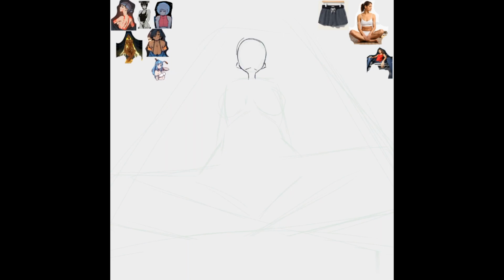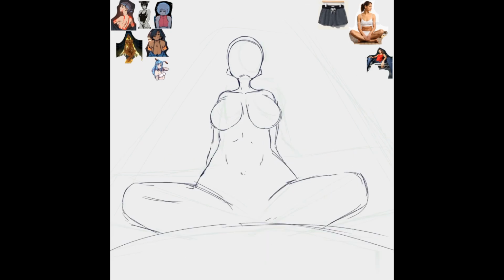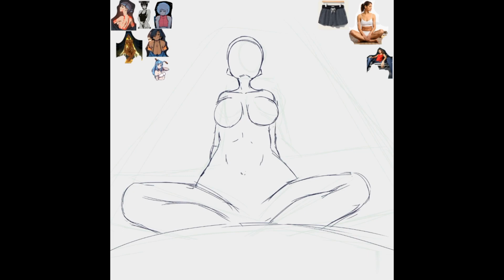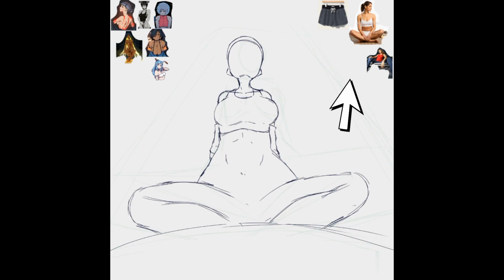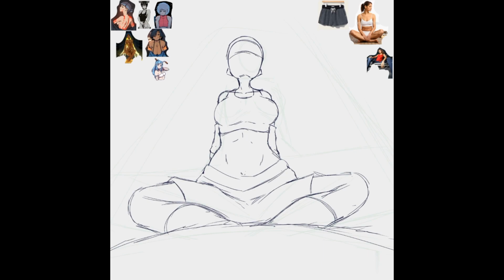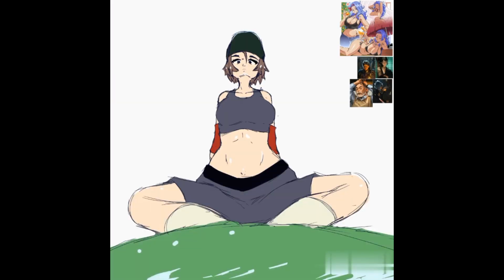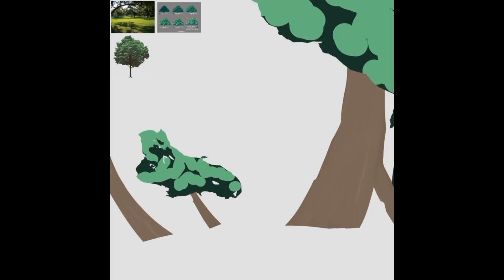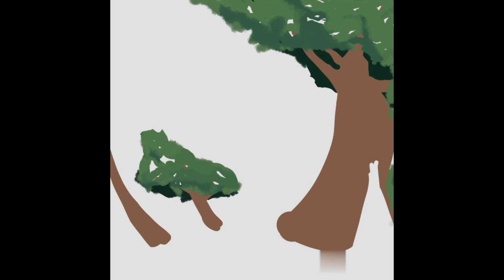Gym Girl Speedpaint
I'm changing up the way I edit these videos.

0:00 Intro
0:31 Sketch
3:32 Finishing
7:30 Showcase

Song: Zack Merci - BOUNCE! (feat. Nieko)

Song: SirensCeol - Stay [NCS10 Release]